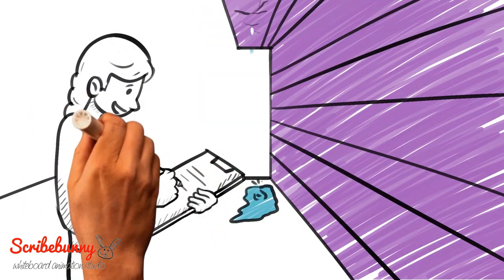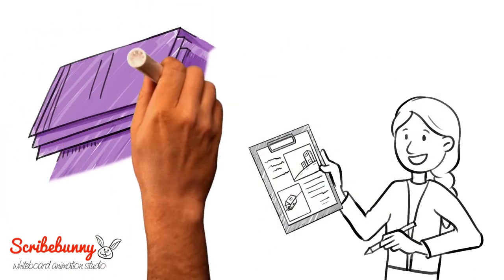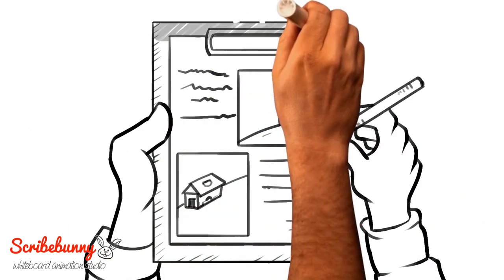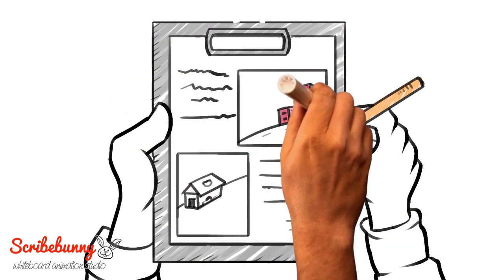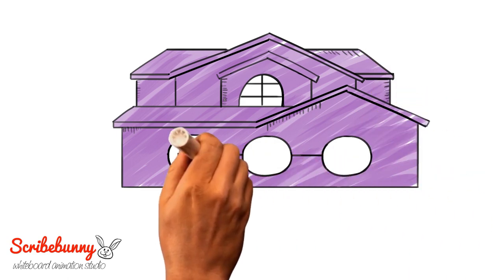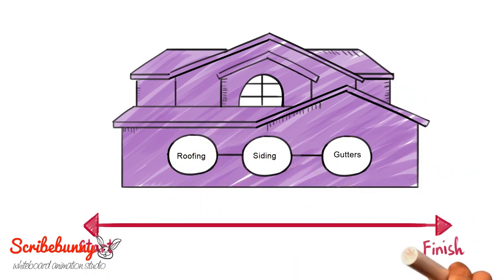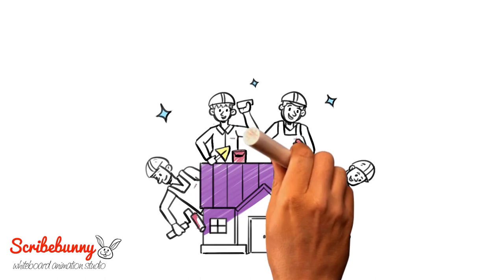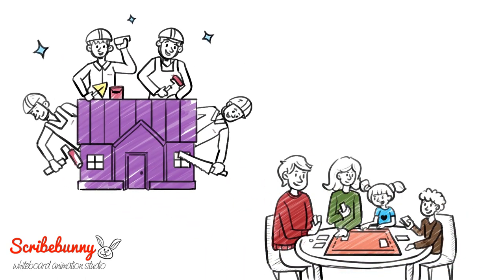Castle Exteriors | Whiteboard Animation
Our customers know they will get quality workmanship,  quality materials,  and honest advice when they choose Castle. We use cutting edge technology available to ensure our roofing systems are built to last and look great.  Our customers are fully informed throughout the process and offer a variety of services to meet their specific needs.

About Scribe Bunny:
Scribe Bunny is an animated video production company based in New York. We are a whiteboard animation production company devoted to bringing convenience to you and your audience. We have been partnering with leading businesses for the past seven years.
During the past seven years, Scribe Bunny has hopped from one to four continents with around 1,000 videos created for clients in more than 10 countries and 8 languages.
We have a fantastic in-house team of scriptwriters, animators, and producers committed to bringing magic to your videos. If you have a product that you are unable to explain, we will assist you in explaining it. We have some suggestions if you need them. Let’s get started already, we can’t wait to work with you.